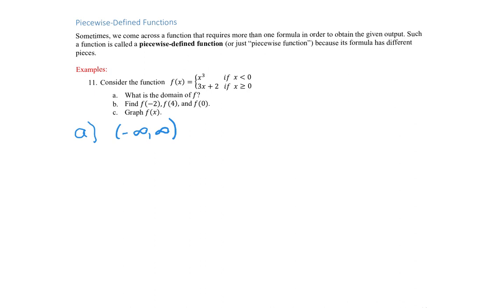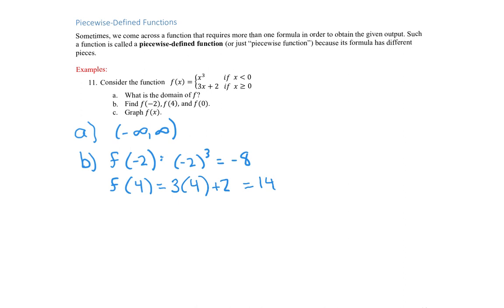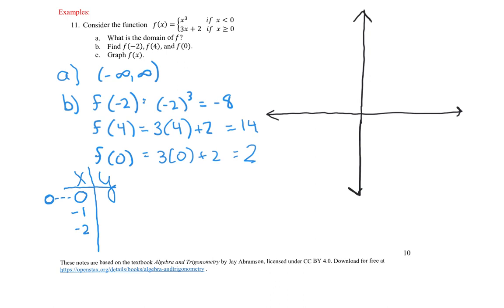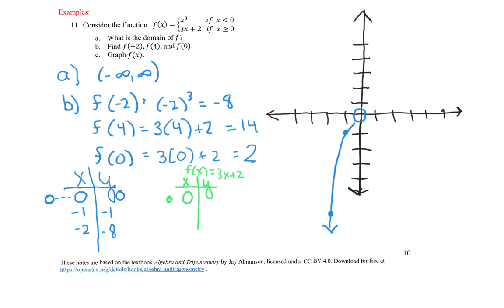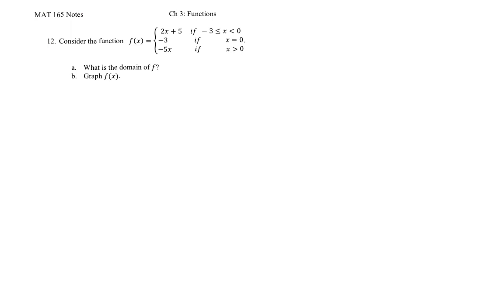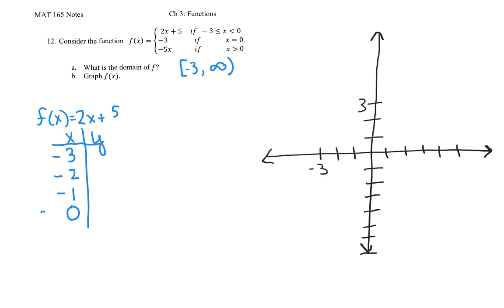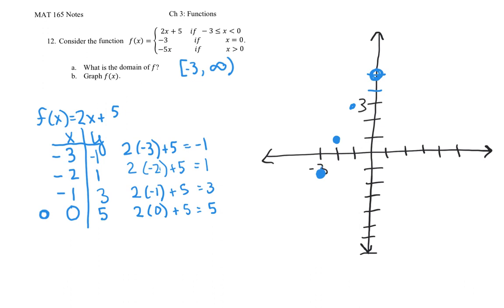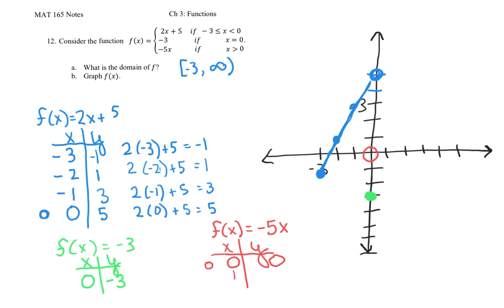3.2 video #4 openstax college algebra